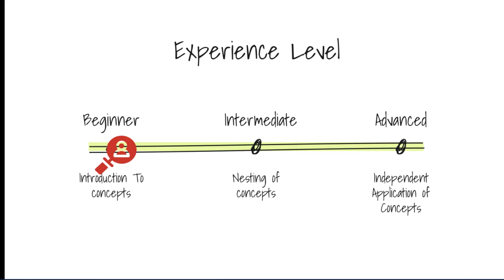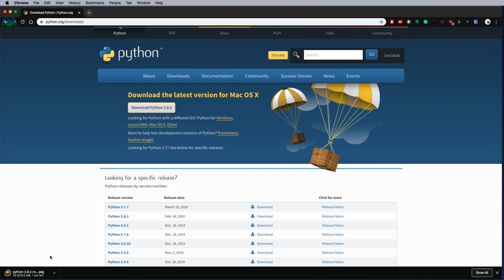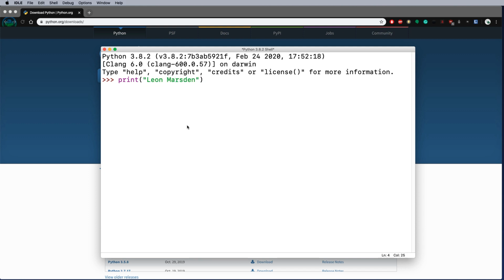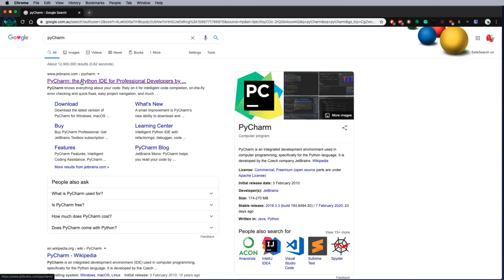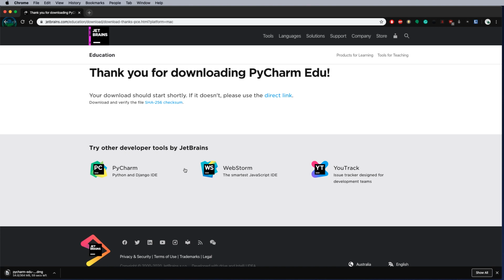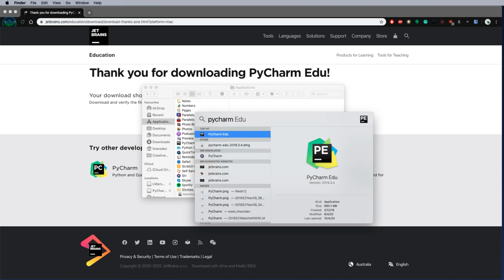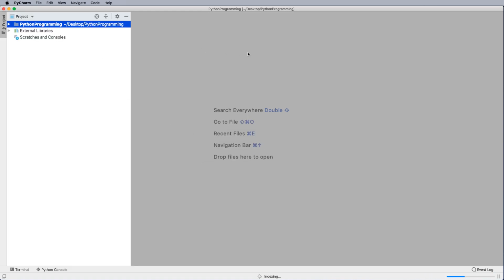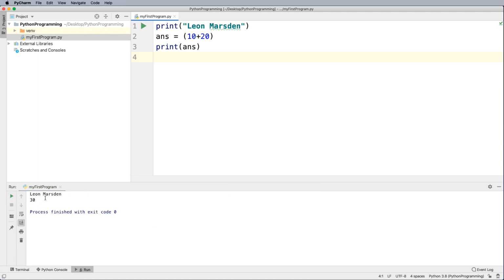Installing Python Programming Language and IDE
In this tutorial, we will install the Python programming language, run the IDLE (Integrated Development [Learning] Environment) and install pyCharm IDE. If you have Python already installed, this will also upgrade you to the most current version of the language and IDE tools. This tutorial is the starting place for learning python and good developer principles.